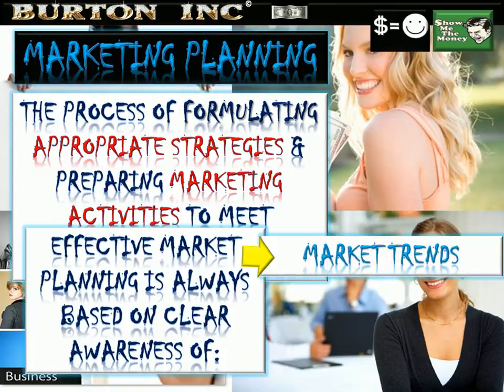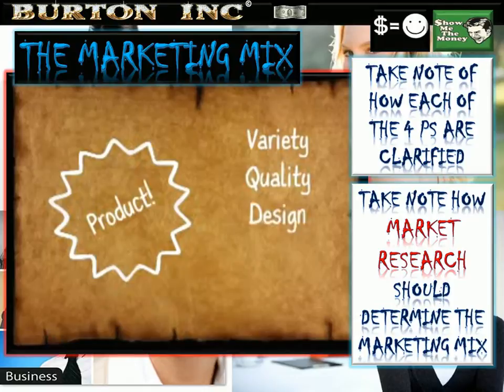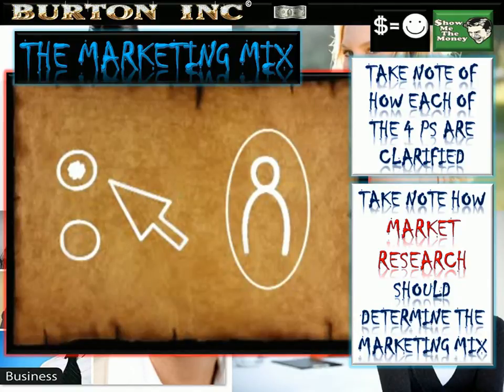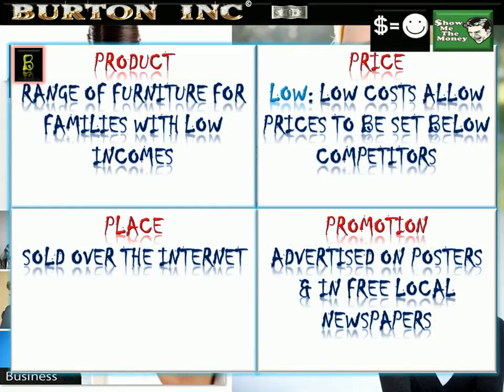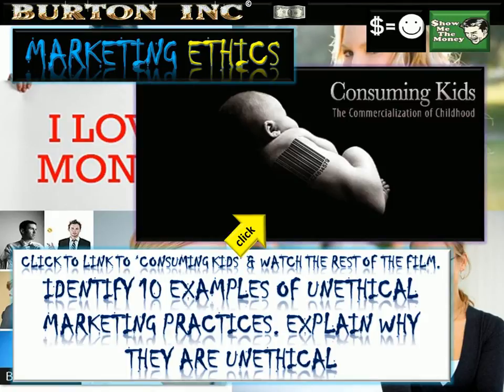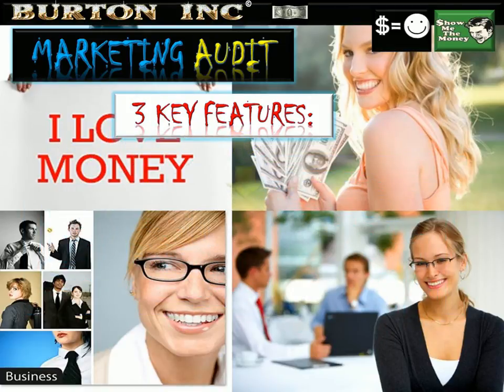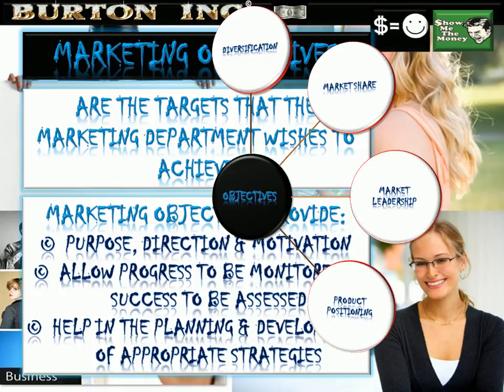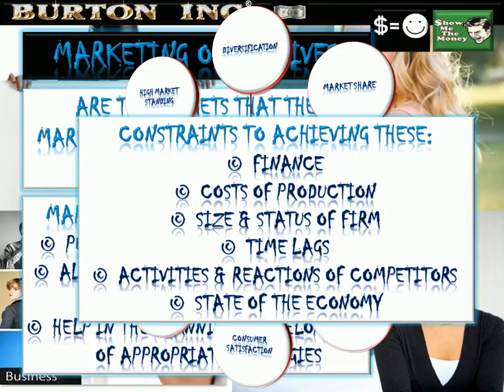01 - Marketing Planning PRESENTATION.pptx.avi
IB Business and Management Marketing 4.2 Marketing Planning Part 1